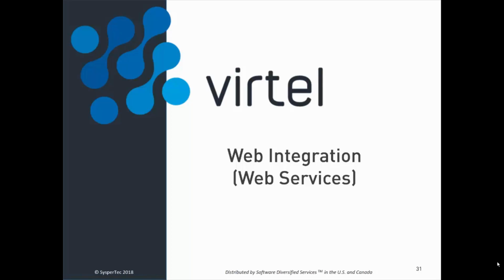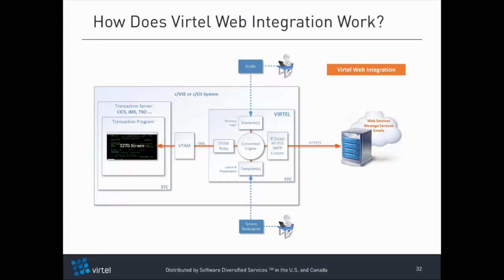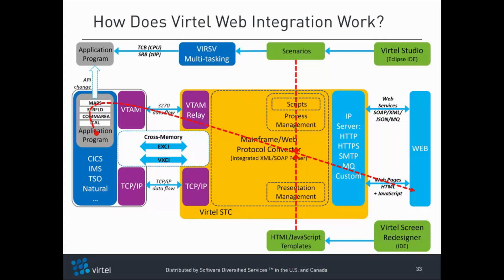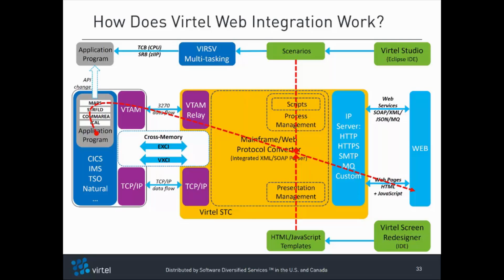Virtel Web Integration - Interactive Web Services that send Data to/from Mainframe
Virtel Web Integration - Interactive Web Services that send Data to/from Mainframe: Recorded September 13, 2018.  This is a section of the webinar: 2018 State of the Mainframe Survey, which can be found

These products can be licensed individually or as part of the Suite of products (in the U.S. and Canada via SDS only).